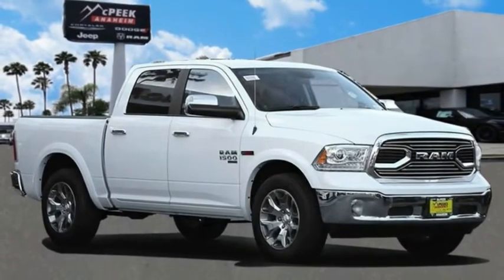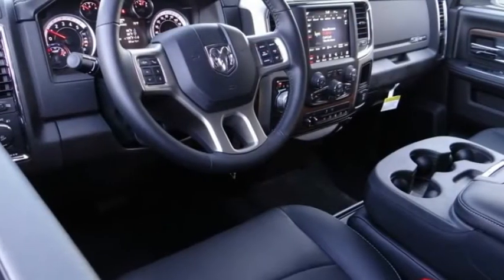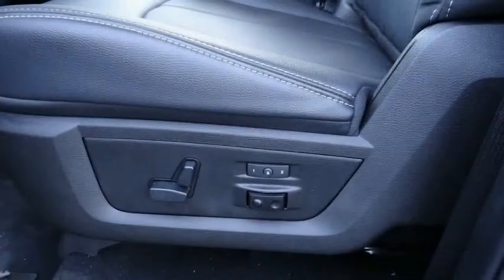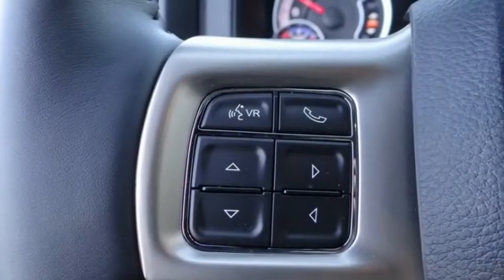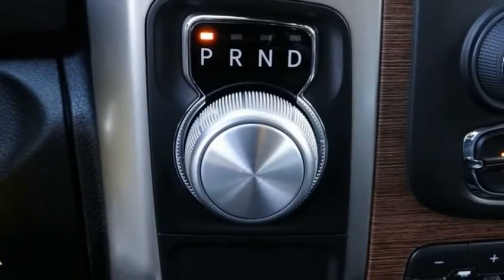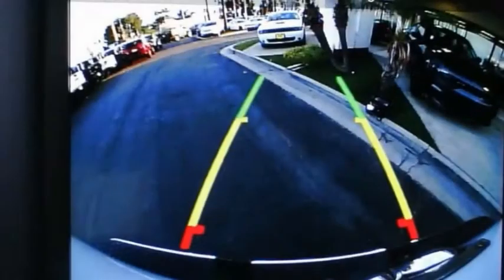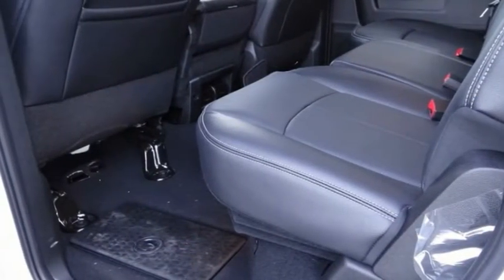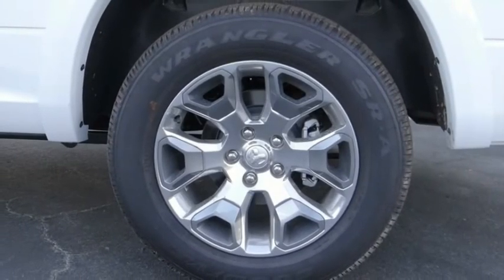2019 Ram 1500 Classic ORANGE COUNTY,VILLA PARK,GARDEN GROVE,ORANGE,FULLERTON K1265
2019 Ram 1500 Classic Laramie 4x2 Crew Cab 5'7 Box

1221 S. Auto Center Dr.

MCPEEK'S CDJR OF ANAHEIM PROUDLY SERVING ORANGE COUNTY, VILLA PARK, GARDEN GROVE, ORANGE, FULLERTON, AND SURROUNDING SOUTHERN CALIFORNIA LOCATIONS. THIS BRIGHT WHITE CLEARCOAT 2019 Ram 1500 CLASSIC IS EQUIPPED WITH A 3.0 L, AUTOMATIC TRANSMISSION, AND RECEIVES AN ESTIMATED 20 City/27 Hwy MPG. OR VISIT US AT 1221 S. AUTO CENTER DR. ANAHEIM, CA 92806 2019 Ram 1500 CLASSIC Laramie 4x2 Crew Cab 5'7 Box Bright White Clearcoat 2019 Ram 1500 Classic Laramie RWD 8-Speed Automatic 3.0L V6 Turbodiesel INTERIOR & EXTERIOR PROFESSIONALLY DETAILED FOR DELIVERY.Recent Arrival! 20/27 City/Highway MPG Stock #: K1265 | VIN: 1C6RR6NM3KS707457 | 2019 Ram 1500 Classic Laramie 4x2 Crew Cab 5'7 Box TRACTION CONTROL McPeek's CDJR of Anaheim